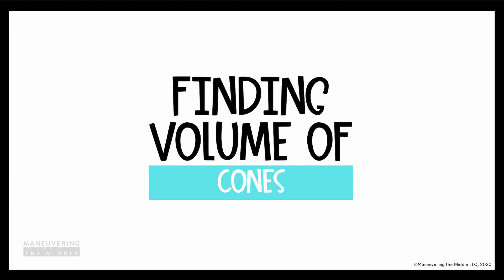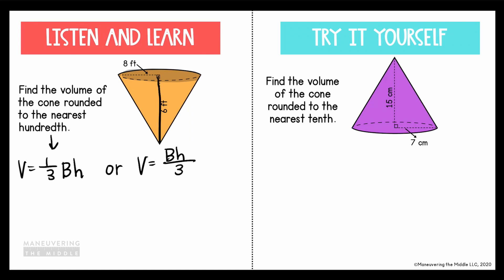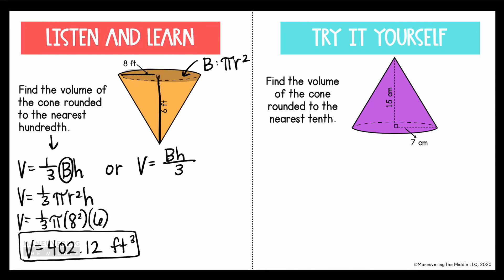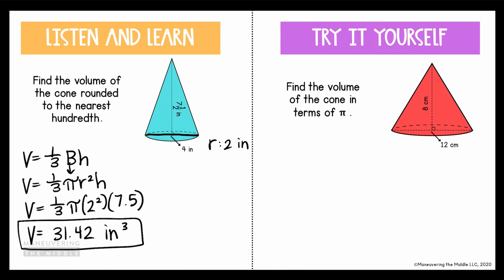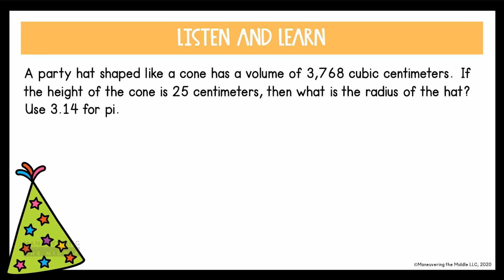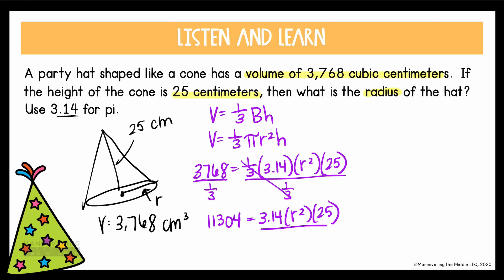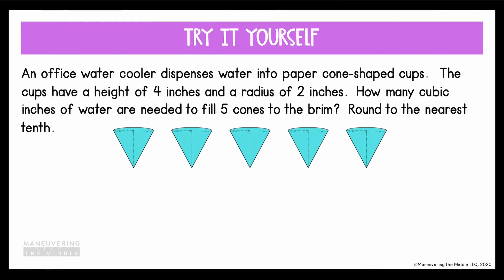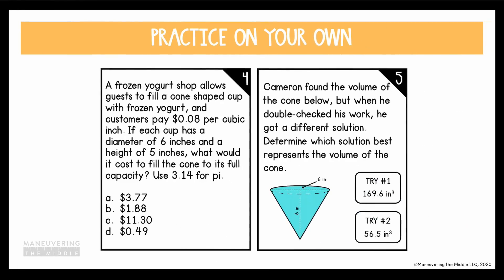Volume of Cones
We know that continuing to educate our kids remotely is a challenge that we've never faced on such a broad scale, and we want to partner with you to ensure success for teachers and students.